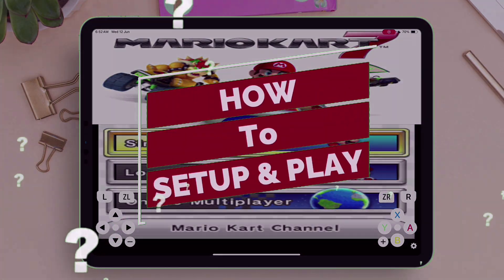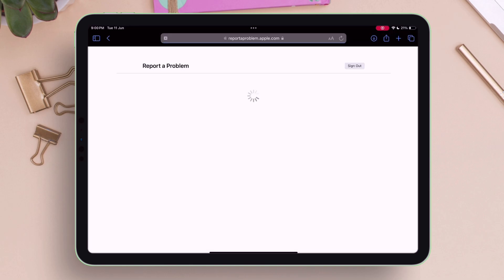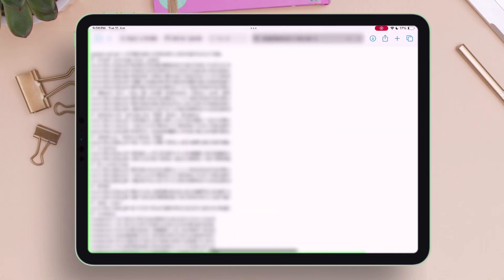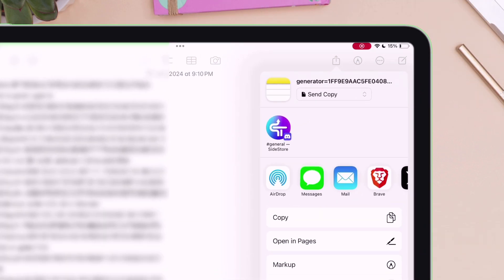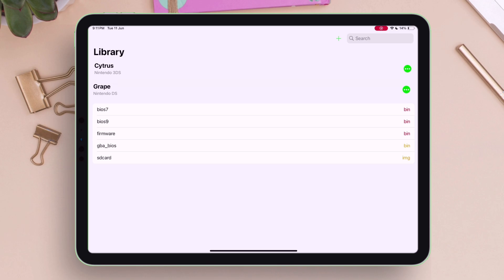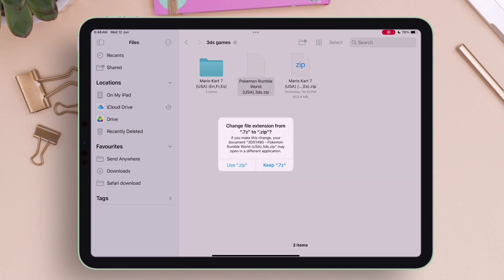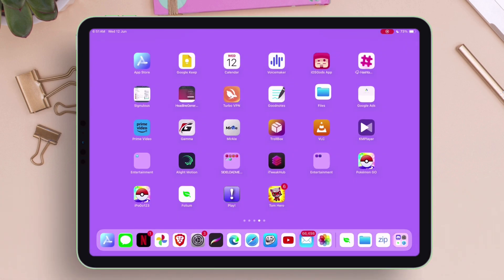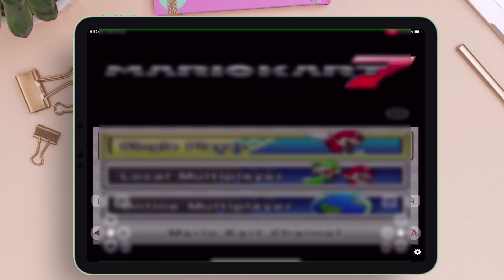3DS Emulation on iOS: Folium Emulator | Everything You Need!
Nintendo 3DS on iOS: Play your favorite games with the best 3DS emulator for iPad/iPhone! Learn how to install Folium Emulator now!

Unlock the magic of gaming on your iOS device! Dive into the ultimate guide on how to bring your favorite Nintendo 3DS games to life with the best 3DS emulator for iOS. Learn how to effortlessly install the Folium emulator on your iPhone or iPad, transforming your device into a portable gaming powerhouse.

 💬 Lets Join Over My Social Handles 💬